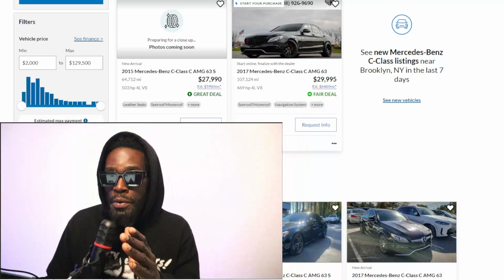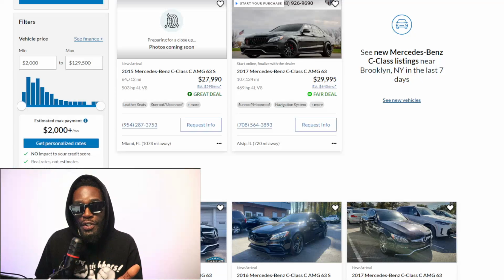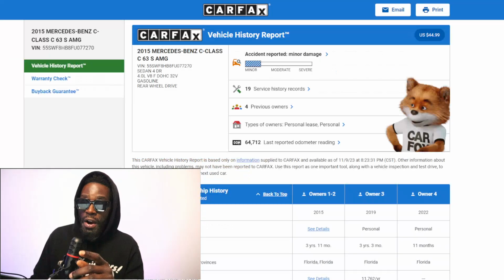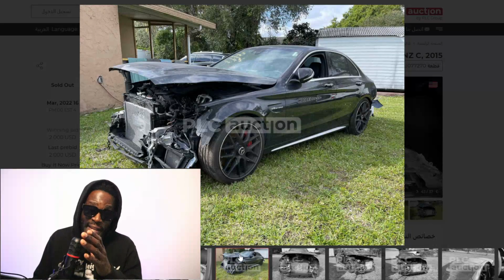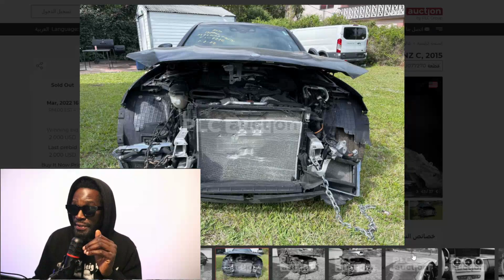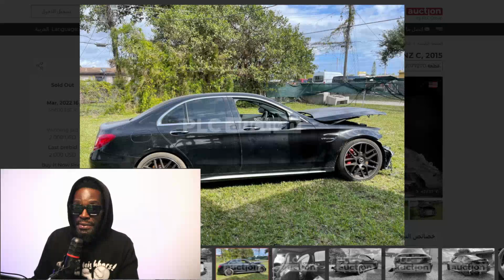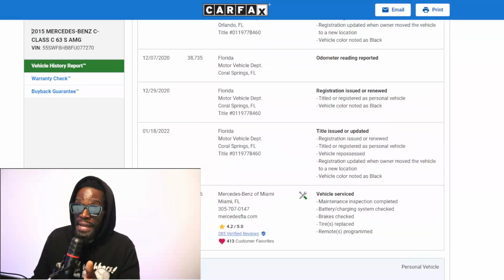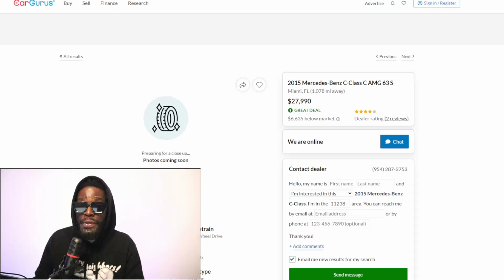Don't buy a mercedes without watching this